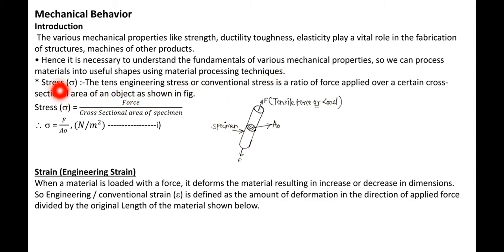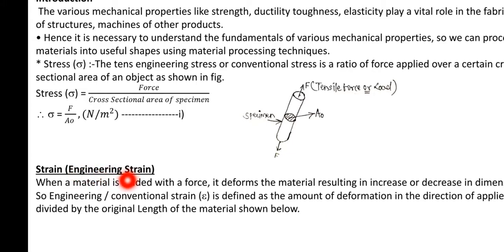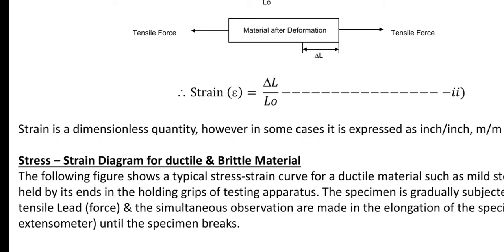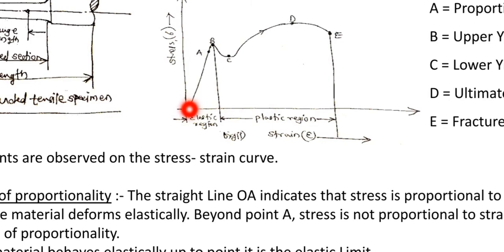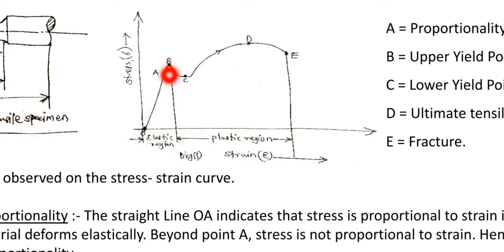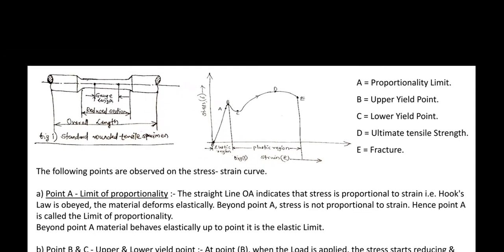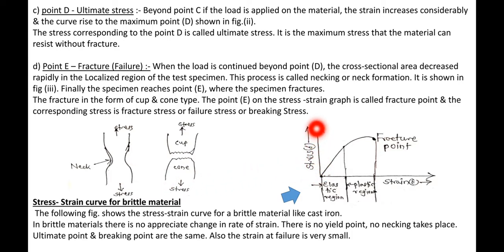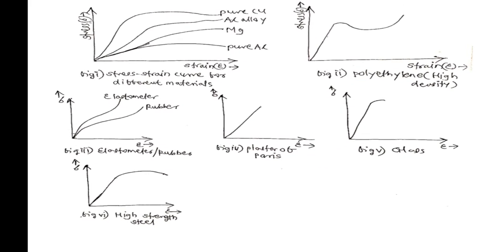MS, module -1,L-7